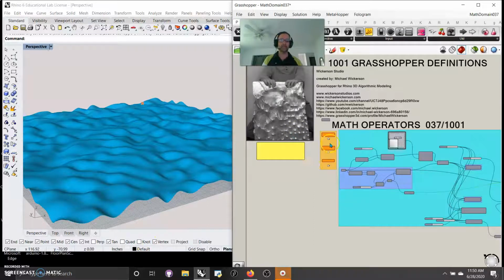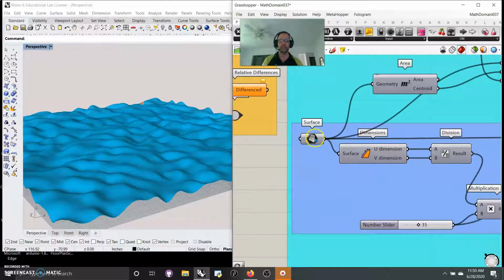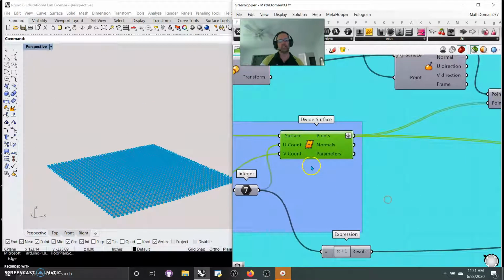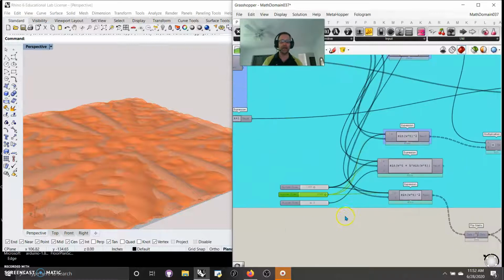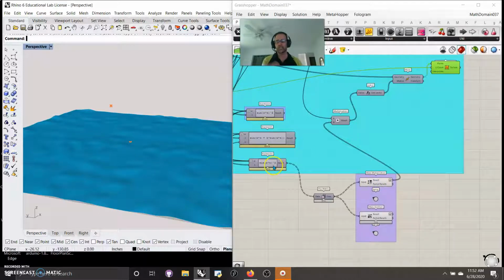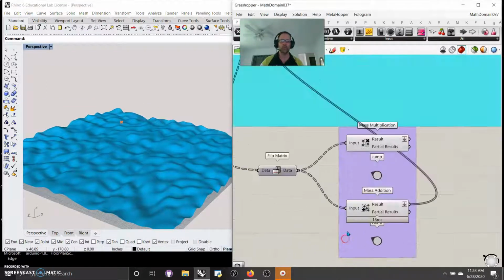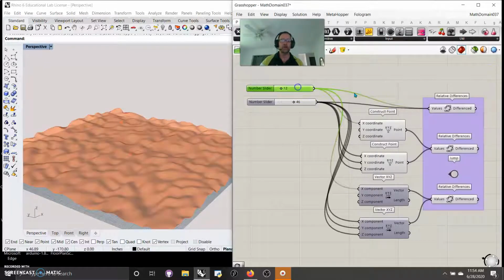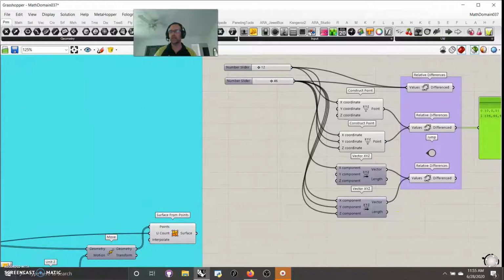1001 GRASSHOPPER DEFINITIONS (037/1001) MATH NODES: OPERATORS - Mass Addition - Relative Difference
1001 GRASSHOPPER DEFINITIONS for Rhino 3D

credit: Daniel Christev,  GREAT SURFACE EDIT WITH EXPRESSIONS

MATH NODES: OPERATORS - Mass Addition/Mass Multiplication/Relative Difference

Plugins: Bifocals